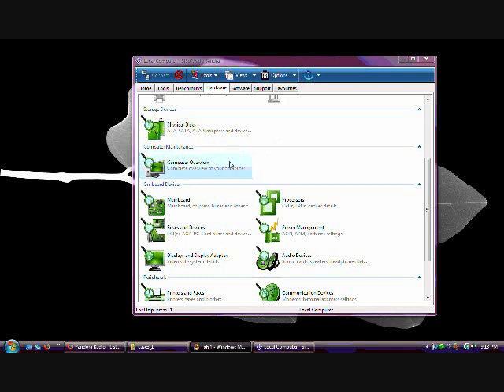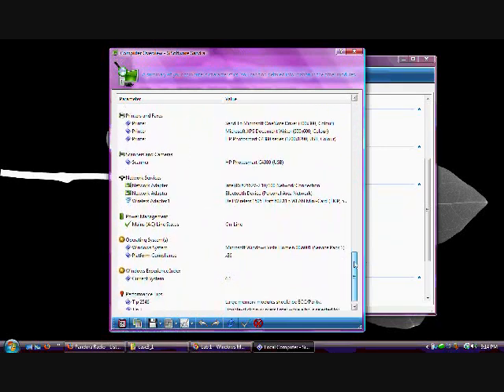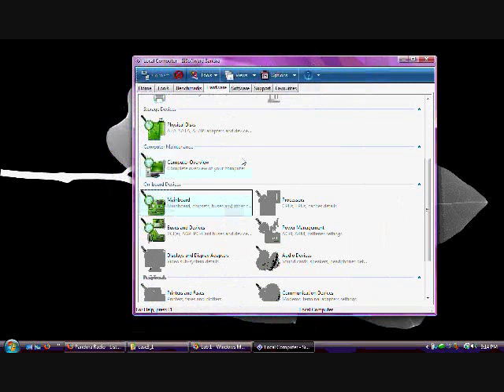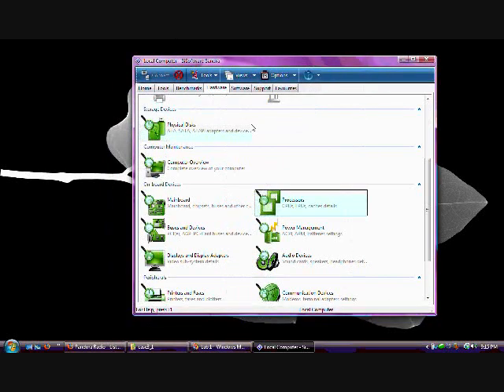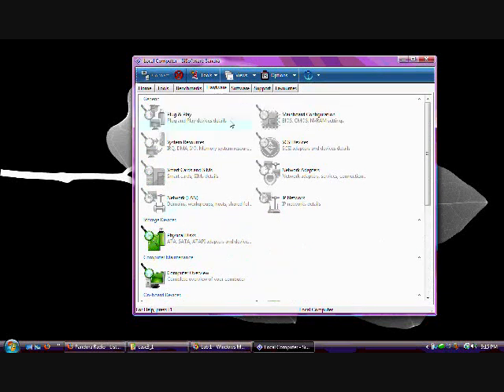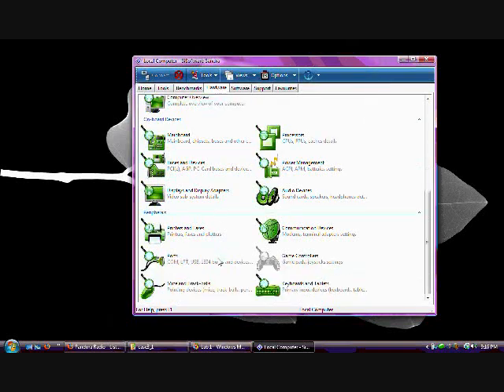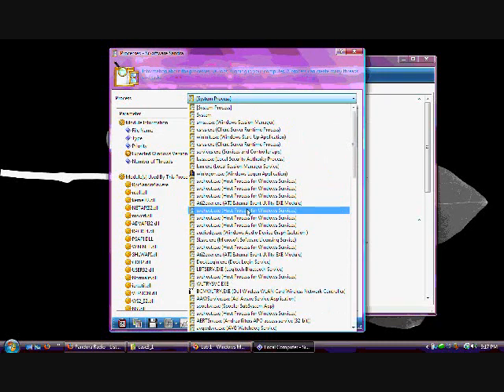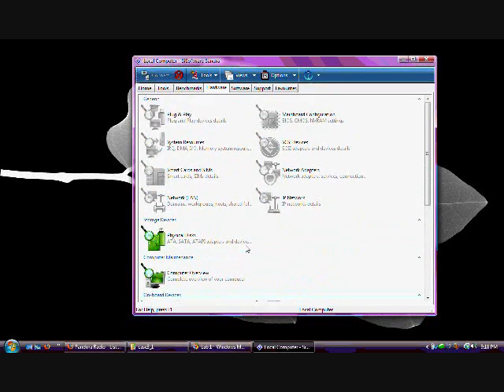SiSoft Sandra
Lab done for my class at WKU. It is on SiSoft Sandra a program to collect information about your computer system.
Sorry about the quality. I was still experimenting with the recording program.